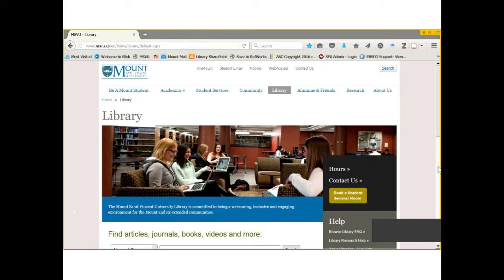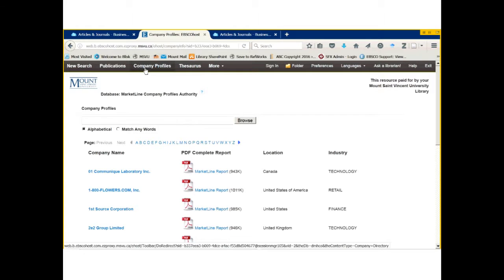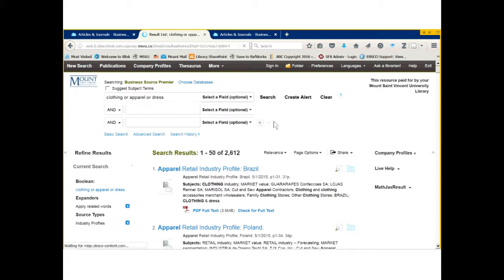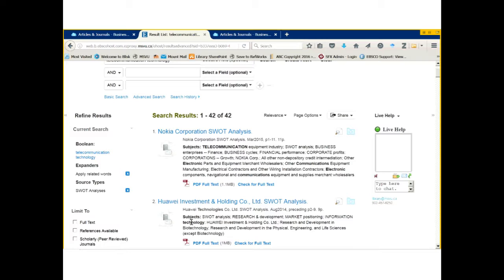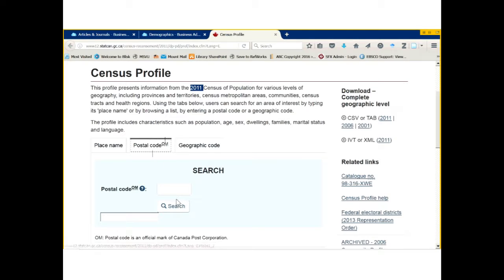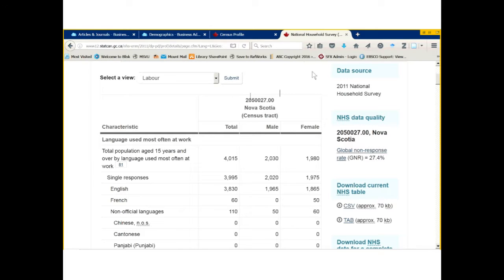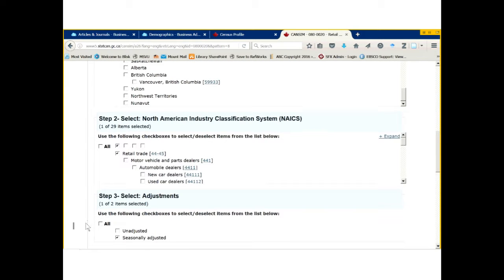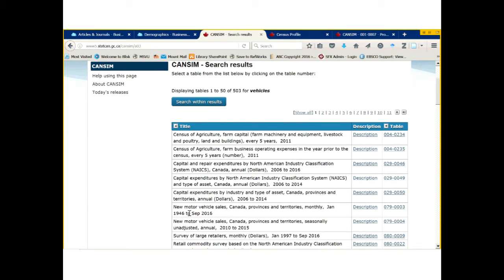Library Webinar - Beginner's guide to business information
Go beyond searching for books and academic journal articles.
This webinar will help you find business data, statistics, annual reports, SWOT analysis and more.